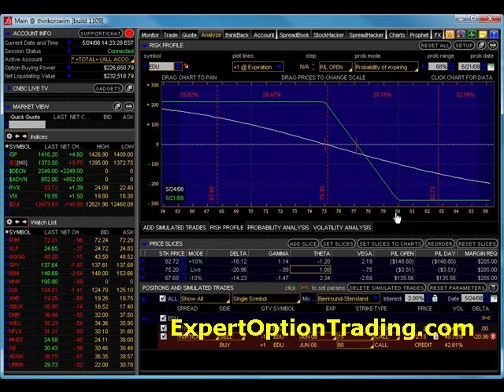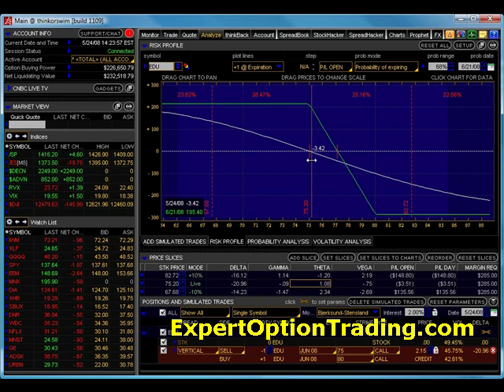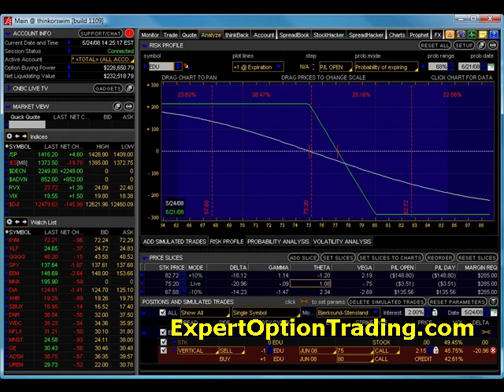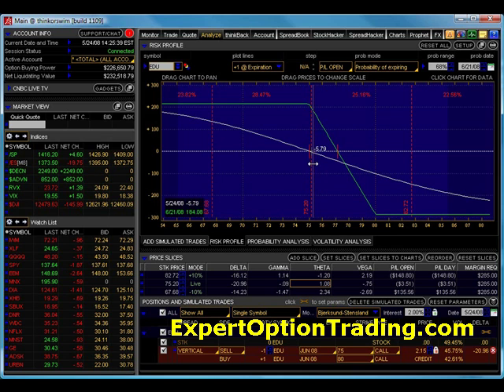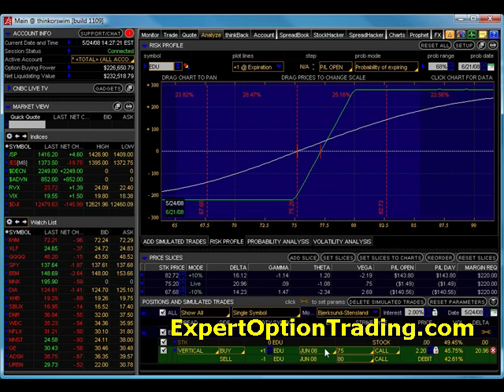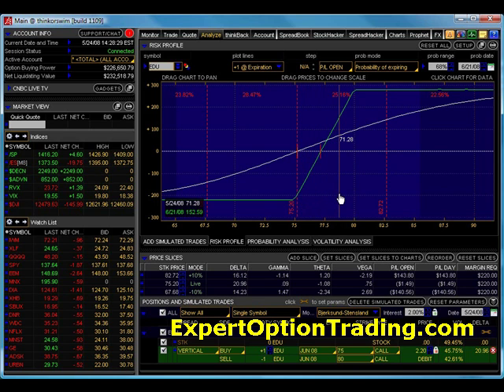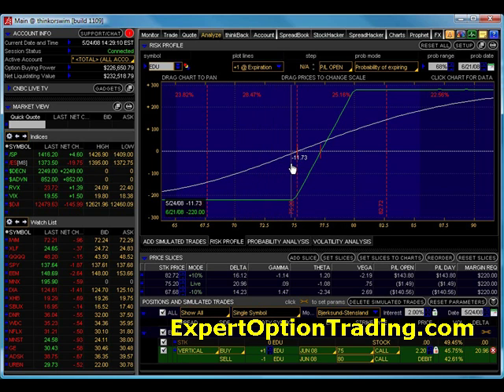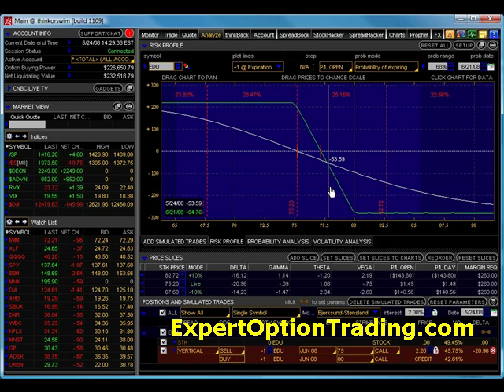Option Trading Strategy - Trading as a Business Video 3 Part 8